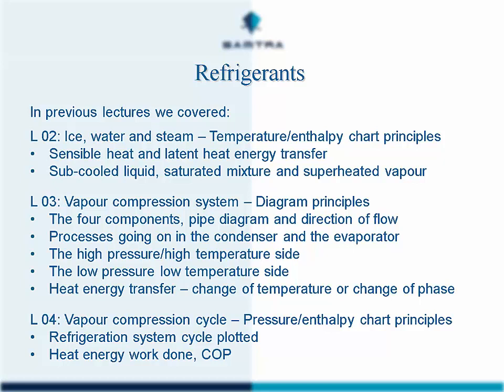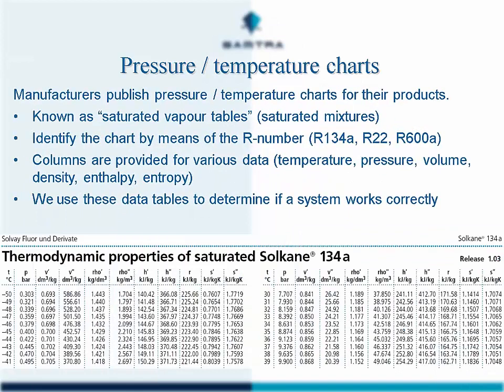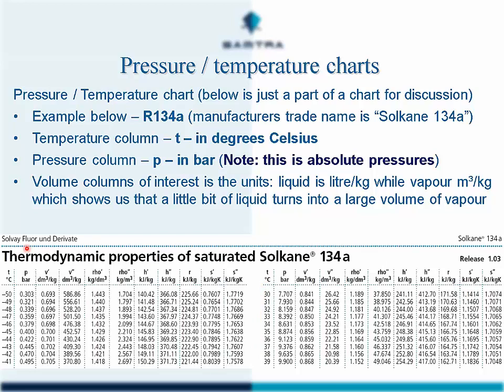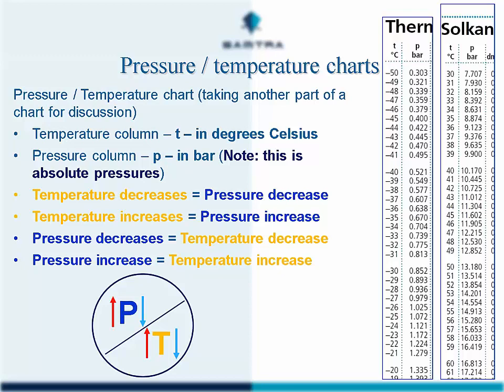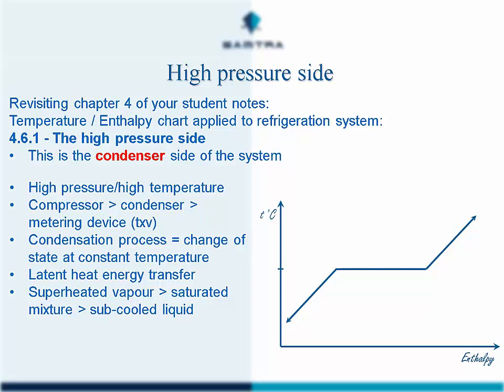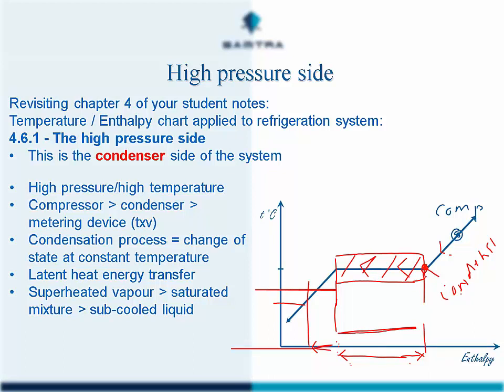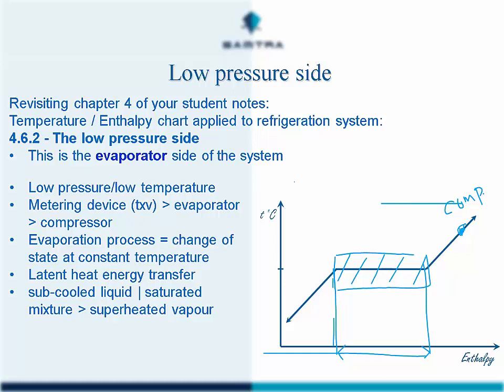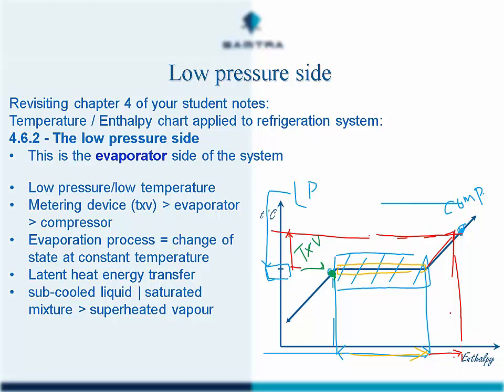Refrigeration Lecture 11 Part1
This video is intended for students attending the Marine Engineering Knowledge course - refrigeration module only.
This video covers Lecture 11. The use of refrigerant vapour tables, measuring instruments and the application of the T/h chart to calculate superheat and sub-cooling value.